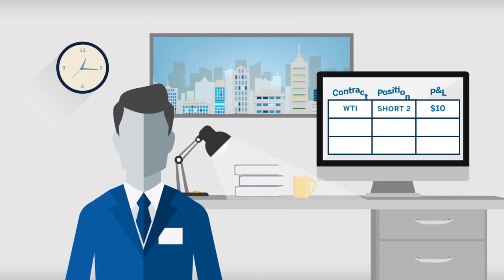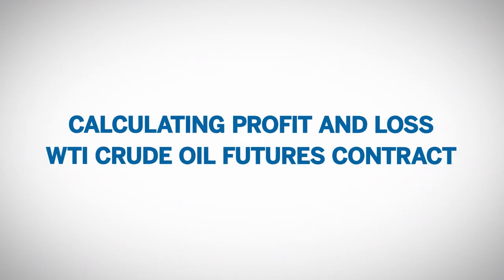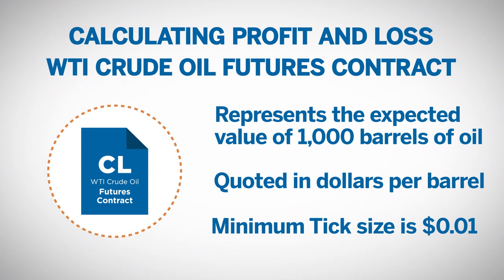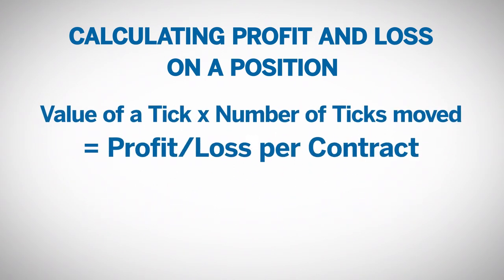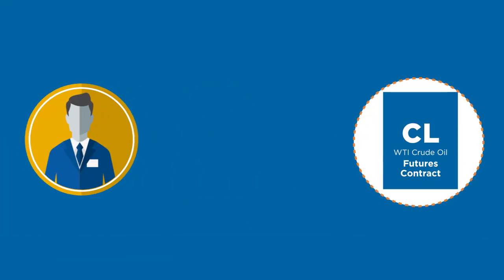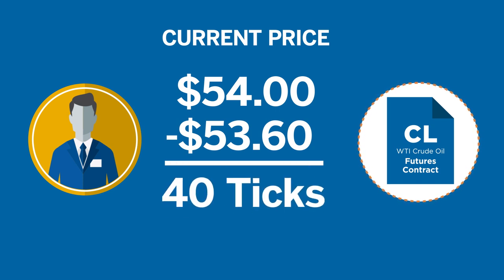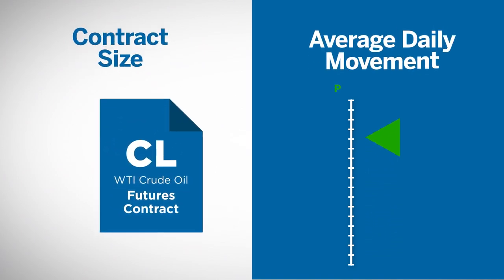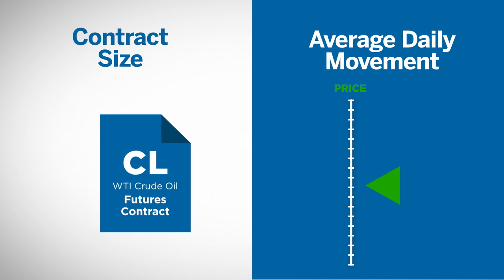How to Calculate Profit or Loss on Futures Contracts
When calculating profit or loss on a futures contract, market factors such as contract size, tick size, and current price come into play. Learn how to calculate your profit or loss alongside examples that walk through how to determine the value of a one-tick move and the overall value of a futures position.